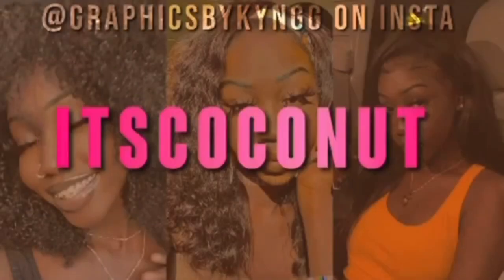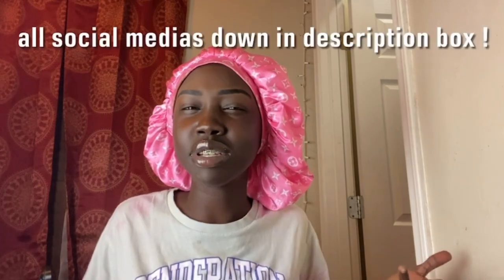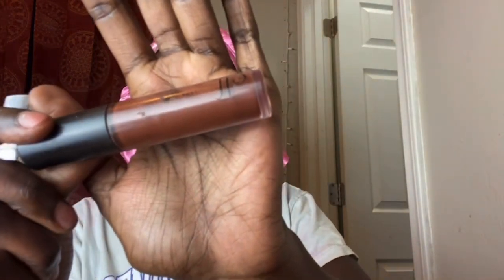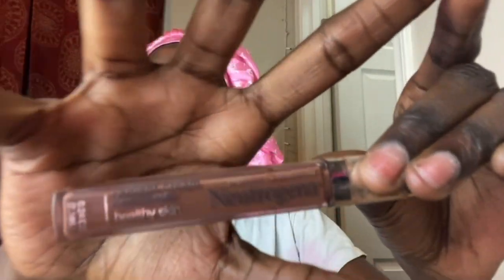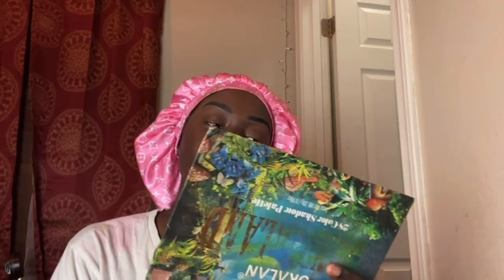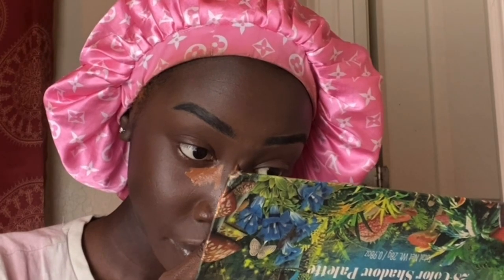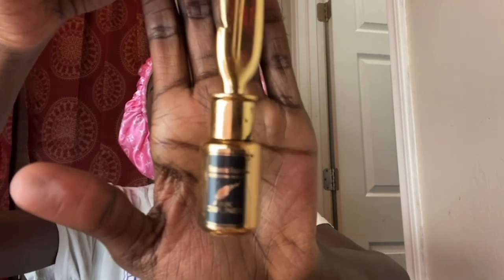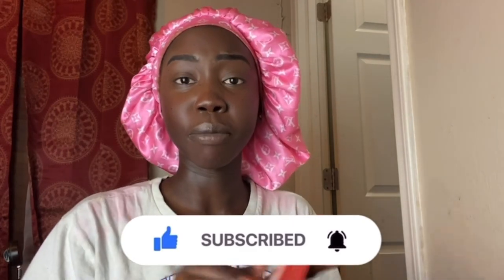NO FOUNDATION MAKEUP ROUTINE | Darkskin 2022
Makeup Products:
eyebrows: Kleancolor Double Action Brow Pencil- color black
Concealers:
LA girl Pro. conceal- chestnut
Neutrogena Radiant Cream Concealer- espresso
Elf 16 HR Camo Concealer- rich ebony
Contour stick:
Fenty Beauty Match stix- caviar
Lips:
Blush: Covergirl Trublend- hot frenzy
Lashes:
Kara Beauty Fabulashes
Hair glue (aka lash glue)
Eyeliner:
Romantic Beauty Ink Dipliner